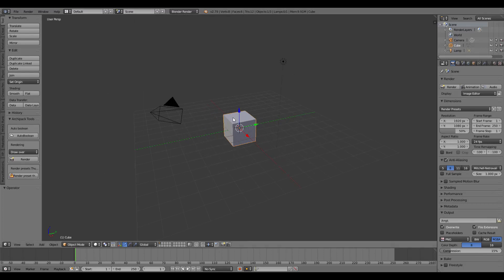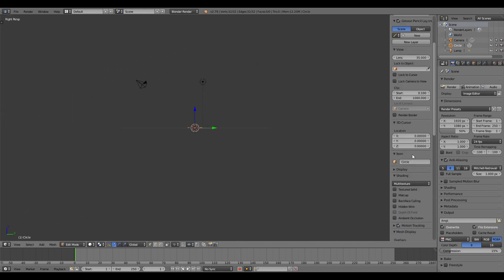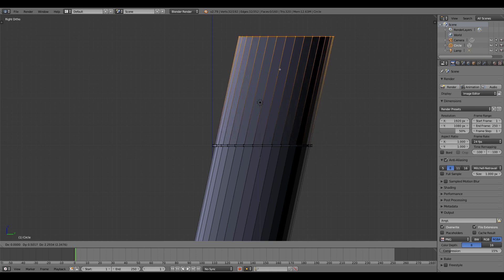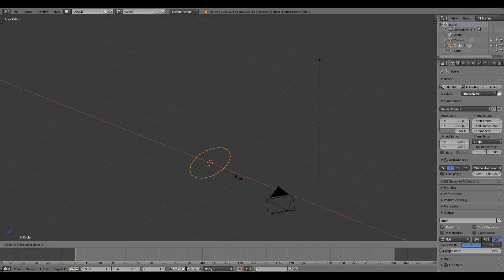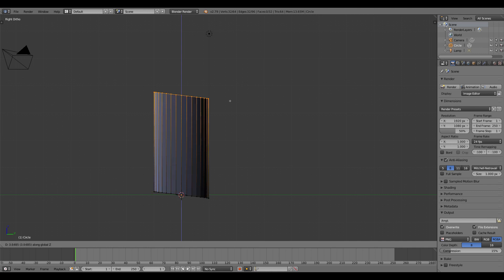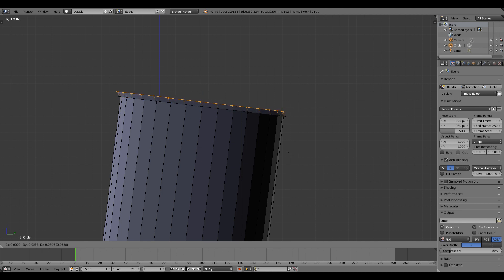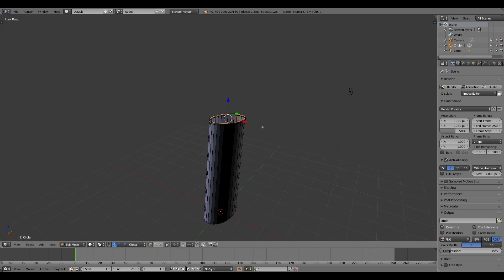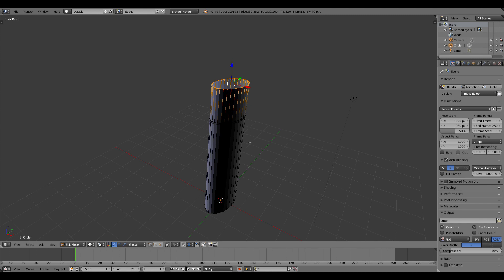How To Make A Funnel - Short Blender Tutorial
Short little tutorial on me helping someone on a friend's discord server use the Object axis extrusion method in Blender to help make funnels for Titanic. This concept can be used in a variety of methods including masts, funnels, deckhouses, window frames, etc.